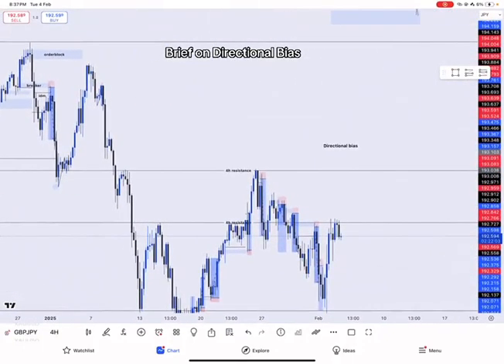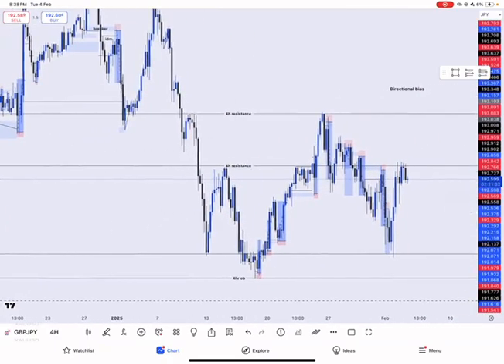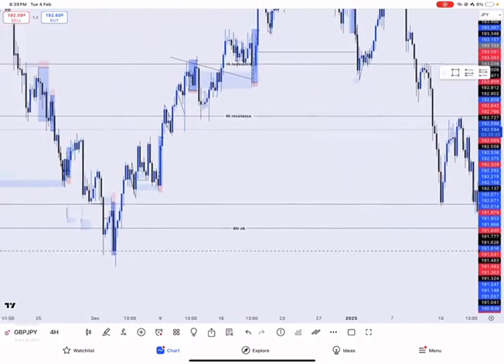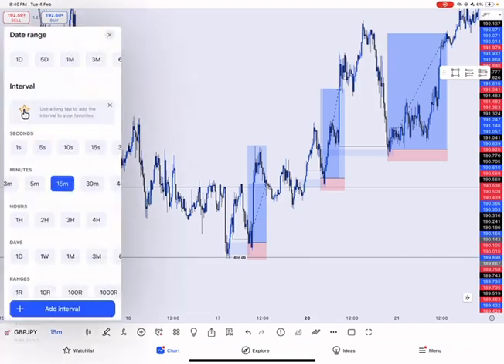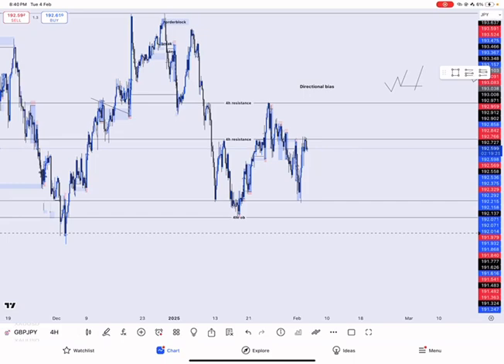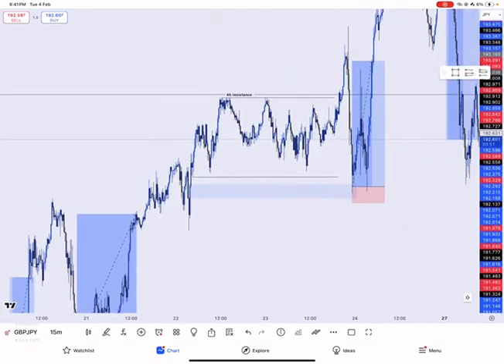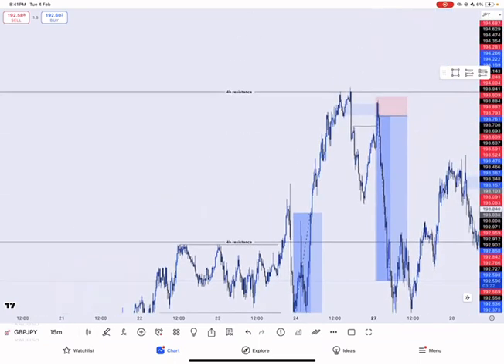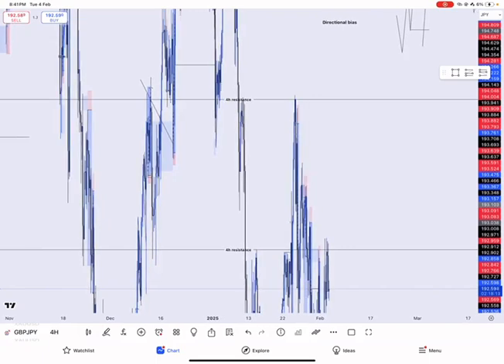How I made $20,000 in 1 hour using this SMC strategy (fully explained)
UNLOCK THE POWER OF SMC

Discover the complete SMC (smart money concept ) strategy, a powerful trading approach that helps you identify and capitalize on institutional trading levels.

Learn how to:

Identify key supply and demand zones
Analyze market structure and sentiment
Execute high-probability trades